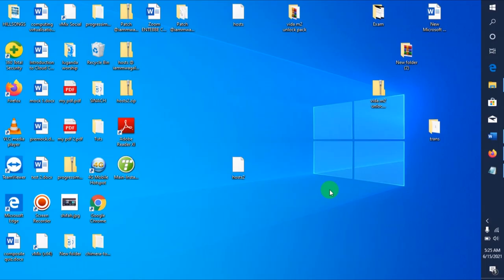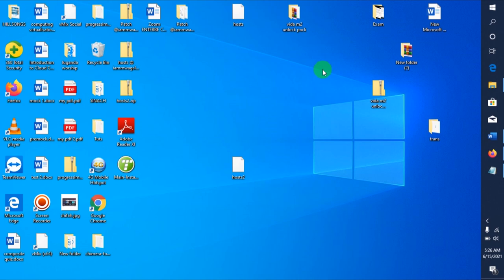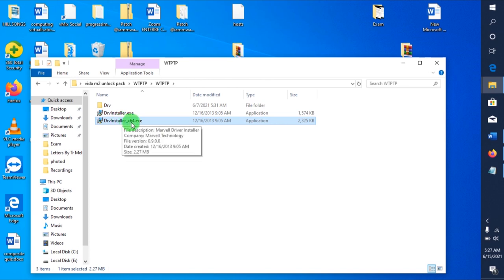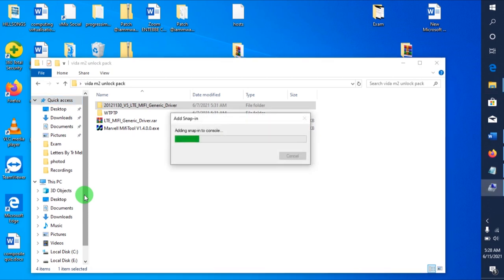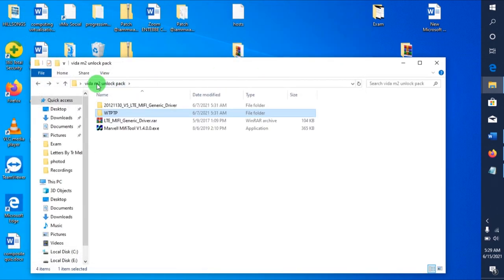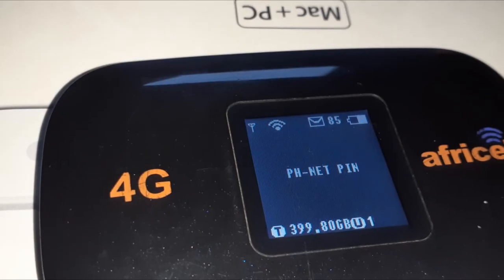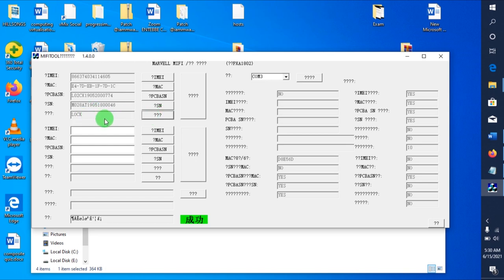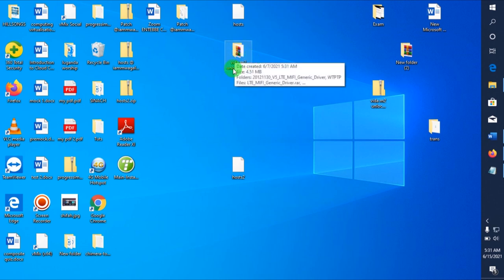Unlock all m028t m028at Africel, Smile, Vodaphone Mifi